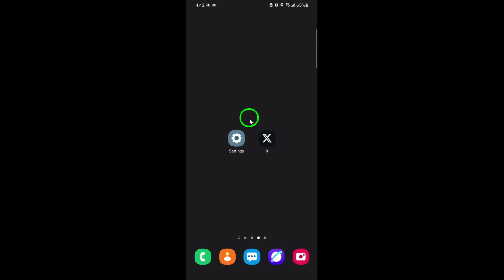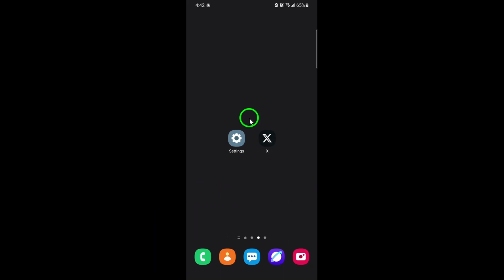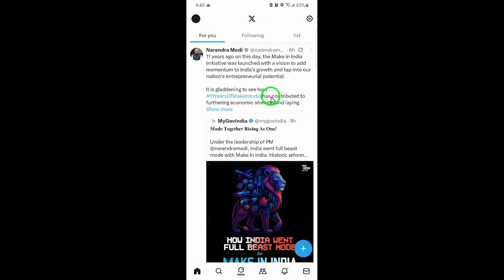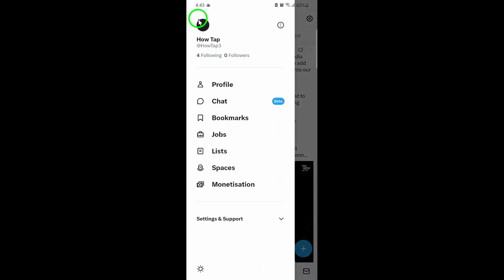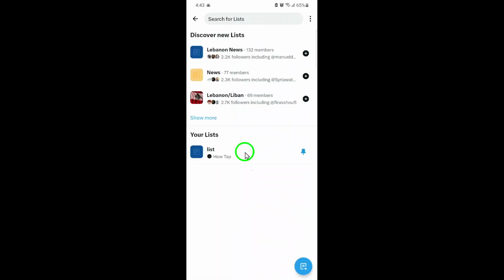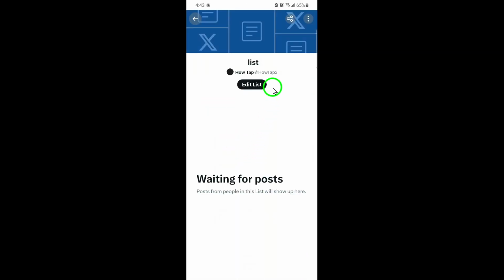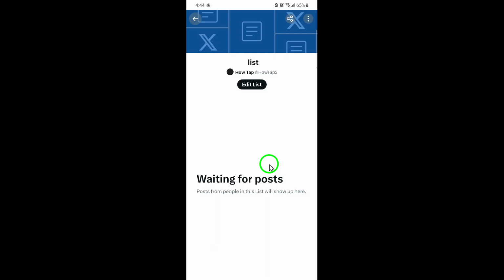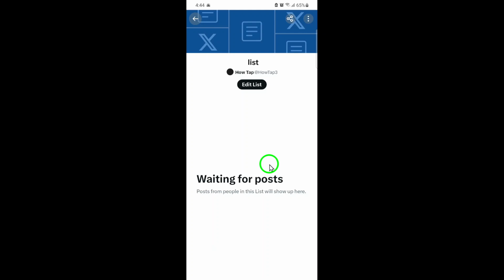How To See Tweets From A Specific List On X (Updated)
Learn how to see tweets from a specific list on X with this quick and updated guide. This simple walkthrough will help you easily view content from the accounts you’ve organized into lists.

Steps:

1. Open the X app

2. Tap on Menu & Go to the list

3. Select the list you want to view

4. Scroll to see all tweets from accounts in that list-
Timeline:
00:00 Start
00:12 How to do it
01:05 End